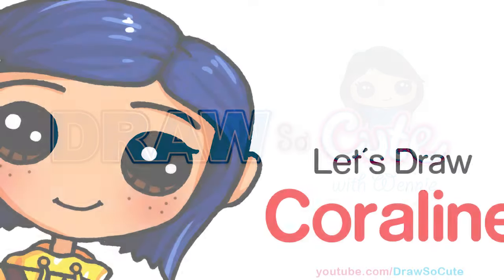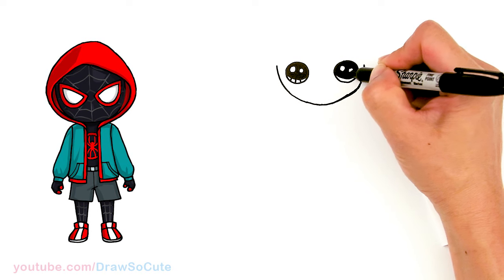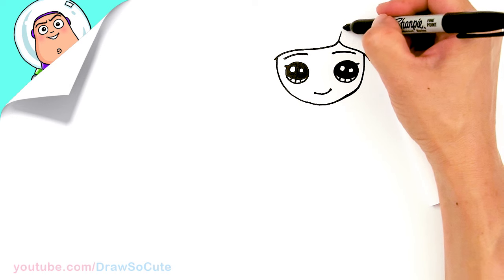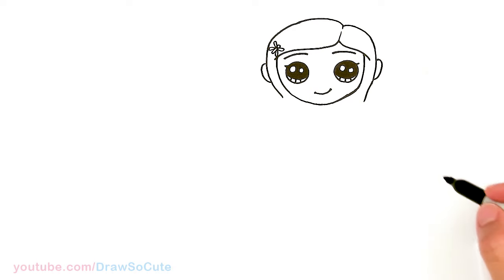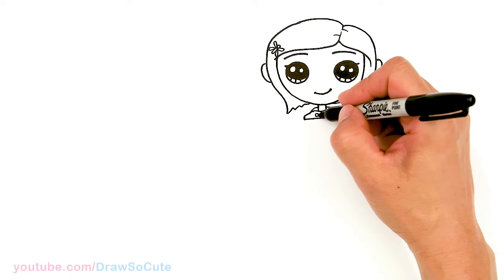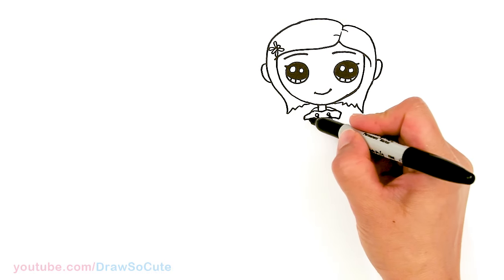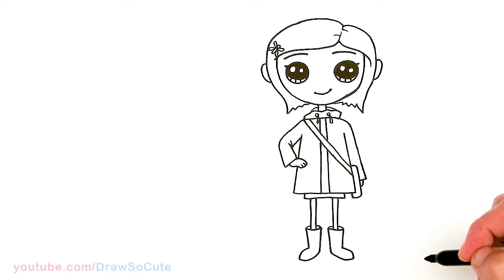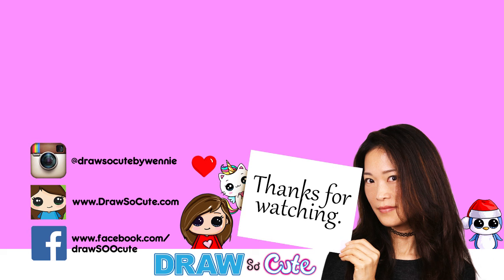How to Draw Coraline Easy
Follow along to learn How to Draw cute Coraline easy, step by step art tutorial. American 3D stop-motion animated movie main character.